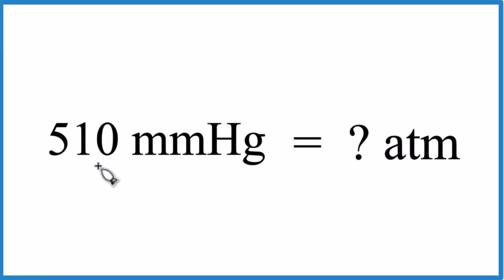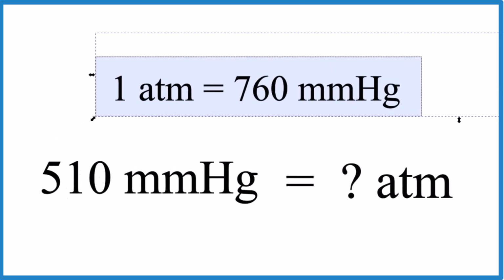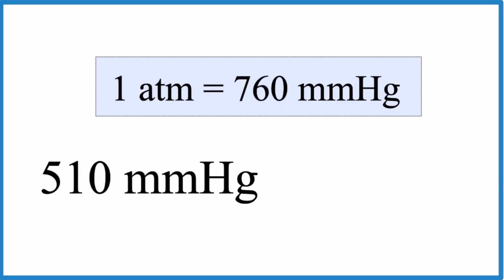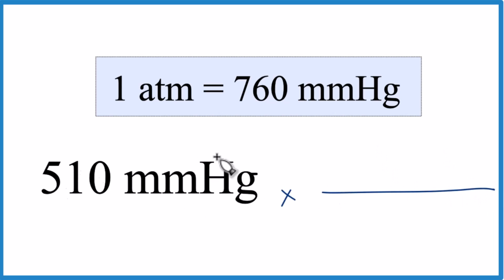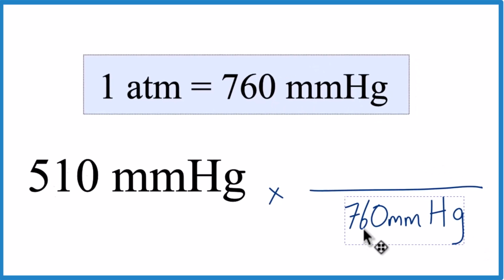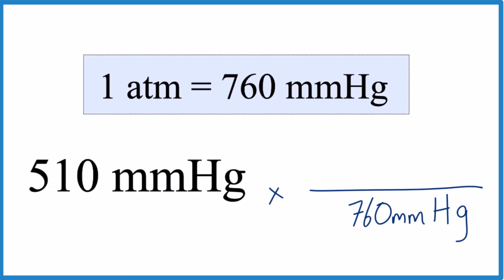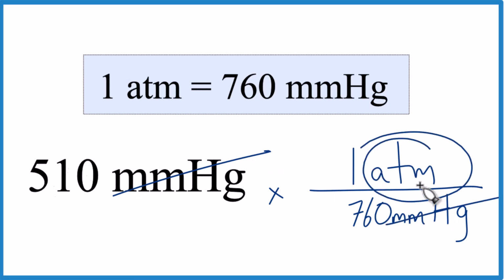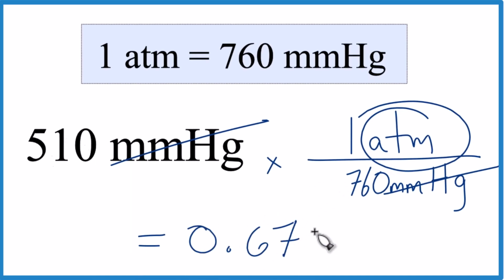Convert 510mmHg to atm.